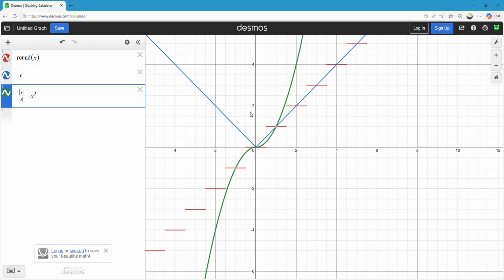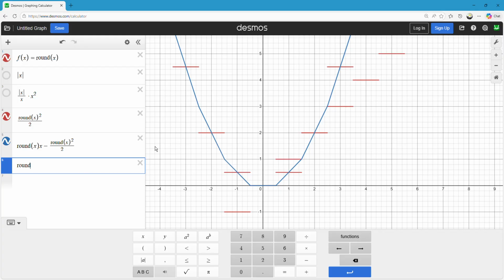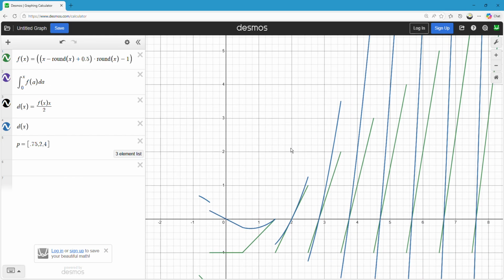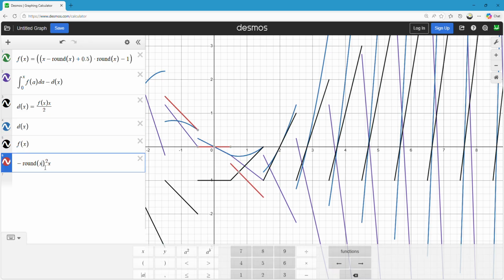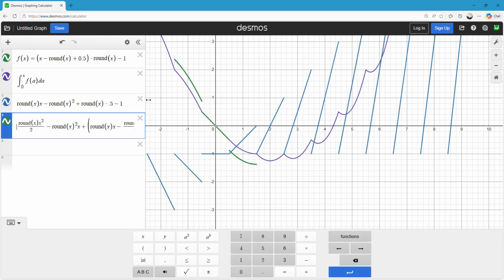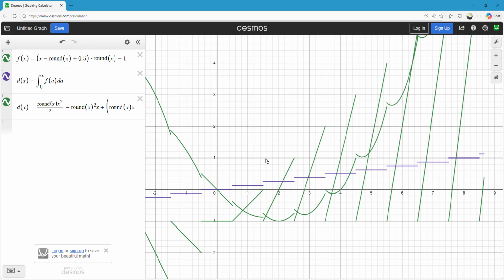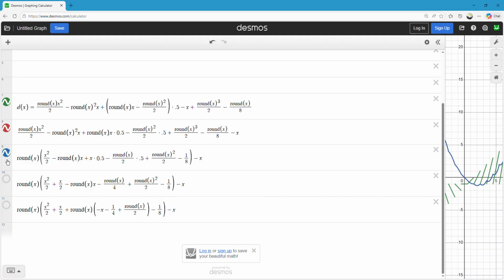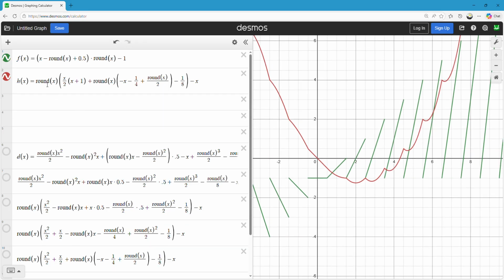Finding the integral of round(x) using Desmos graphing calculator.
Integral of round(x) equals round(x) * x - (round(x) ^ 2) / 2

Finding the integral of round(x) would contain the same slope as round(x) since it is almost a constant value.  however just throwing in round(x)*x would give a broken function and not the correct area under the slope. which is where I had to find -(round(x)^2)/2 to align the function correctly.

During the making of this video, I thought round(x)x - (round(x)^2)/2 was the antiderivative of round(x) but the antiderivative has a lot more wiggle room while the integral is the area under the curve function from 0 to x, for a [y = x] function.

sorry for my bad English and hearing my chair squeak/mouse click, I have a poor mic.